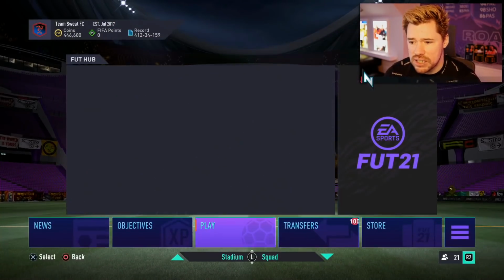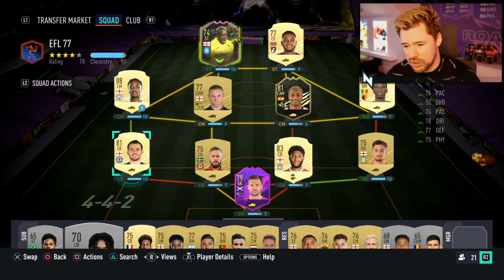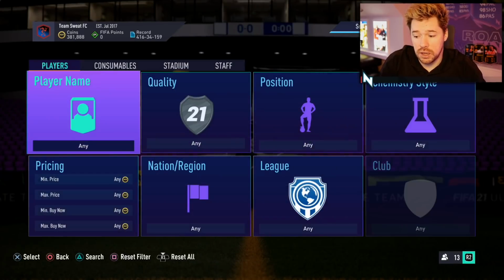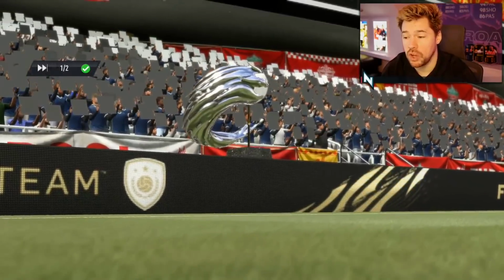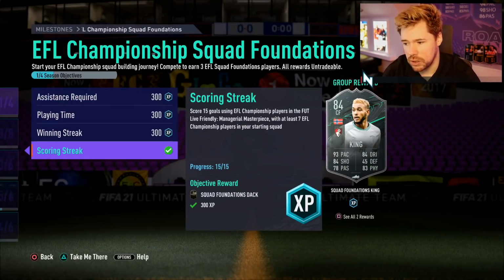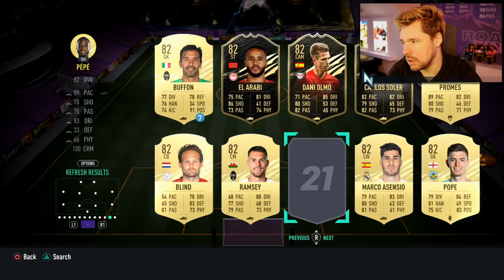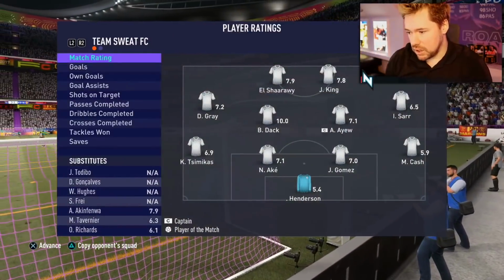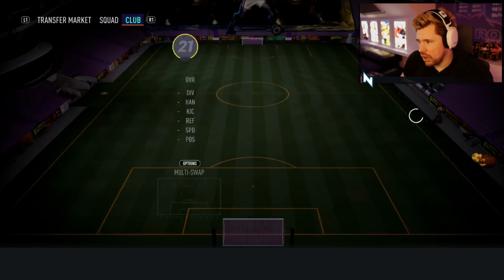HOW TO GO UNASSIGNED BUT STILL OPEN PACKS! - FIFA 21 First Owner Road To Glory! #55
In this video I show you HOW TO GO UNASSIGNED ON FIFA 21!! - FIFA 21 First Owner Road To Glory! #55 We also build an EPL squad, play some managerial masterpiece games and do some marquee matchups!!

Todays video is called : HOW TO GO UNASSIGNED ON FIFA 21!! - FIFA 21 First Owner Road To Glory! #55

Game Camera Settings : Co-op (20 height, 0 zoom)